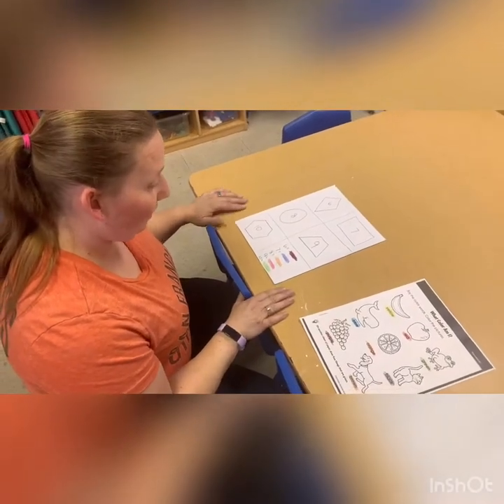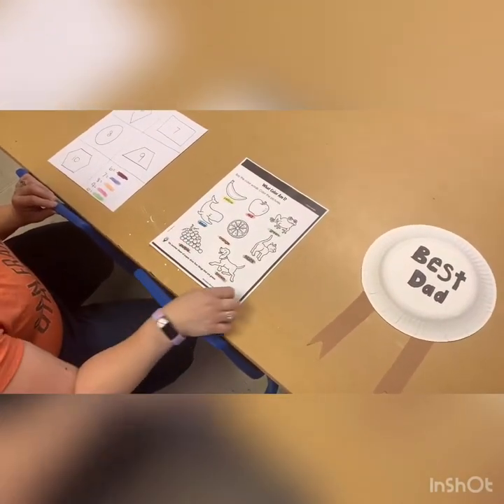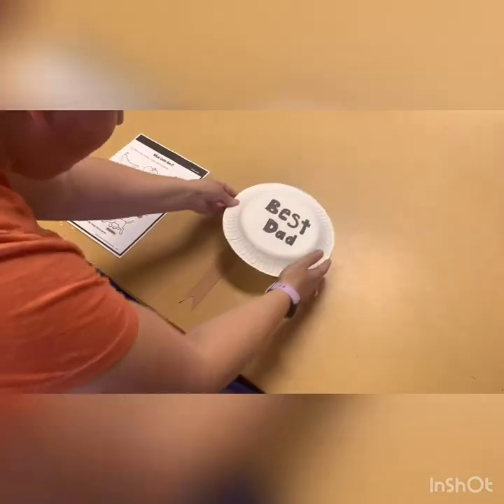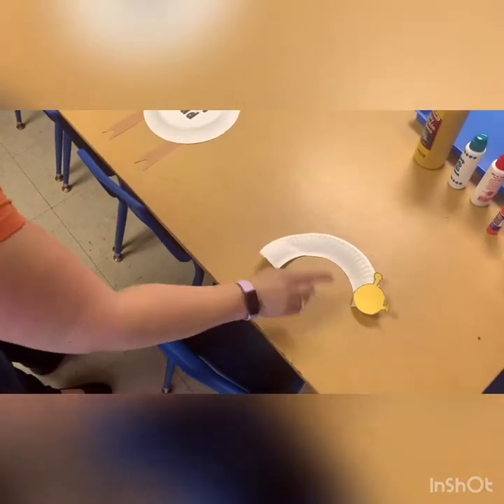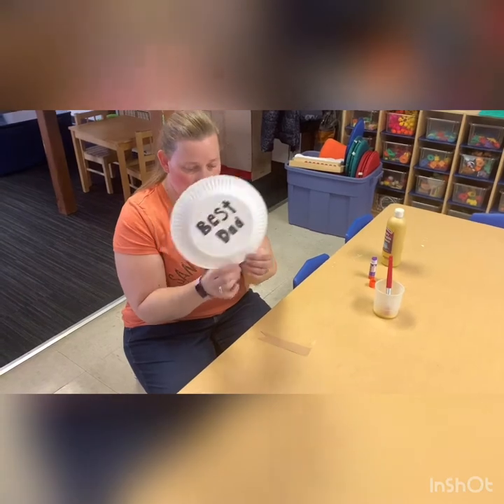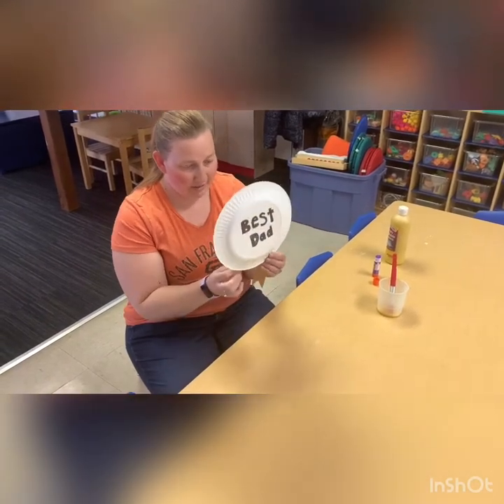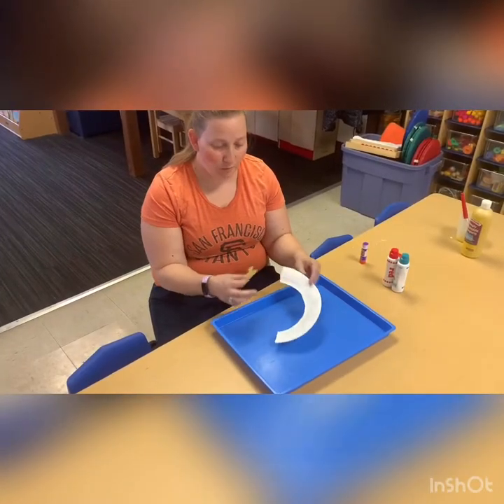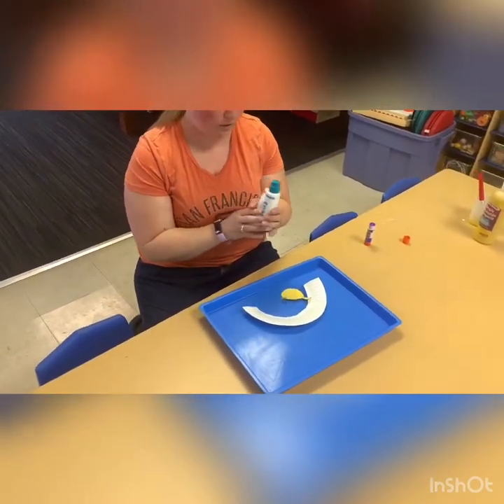Caterpillar project with Ms.Amy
Going over our weekly packet.

Musician: @iksonmusic